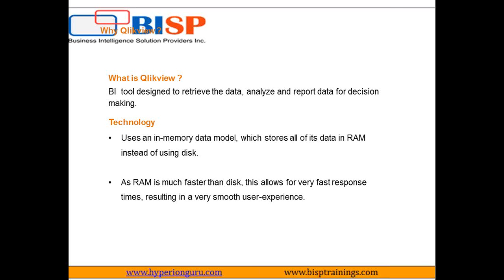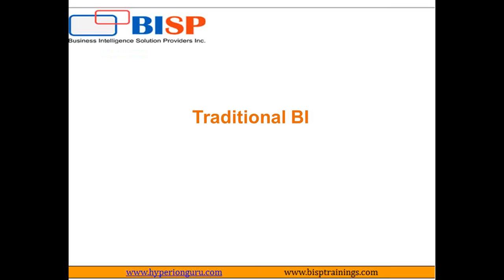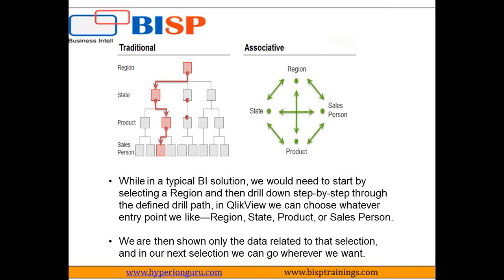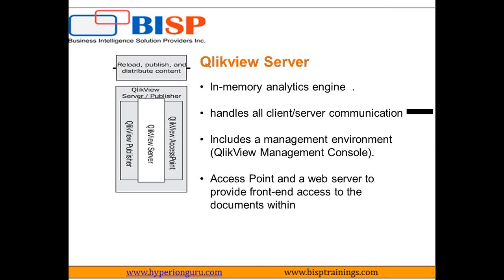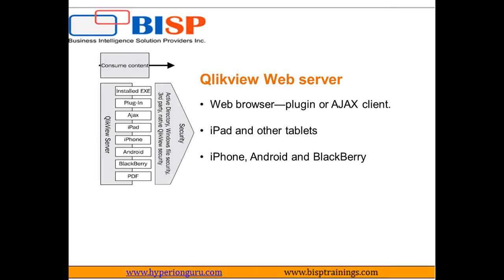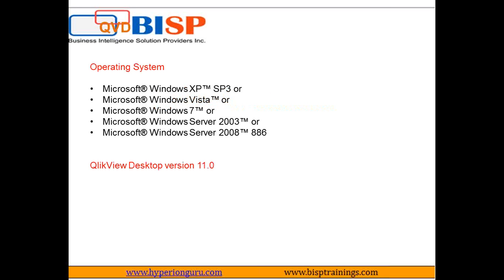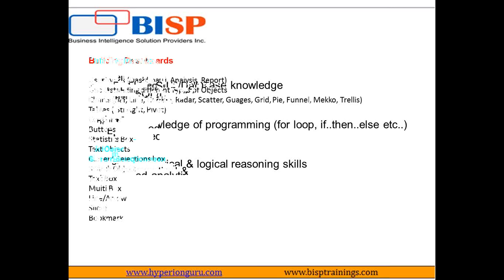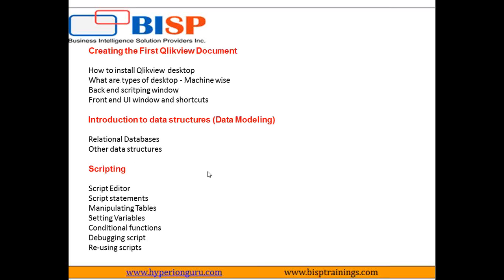A Brief Introduction to Qlikview